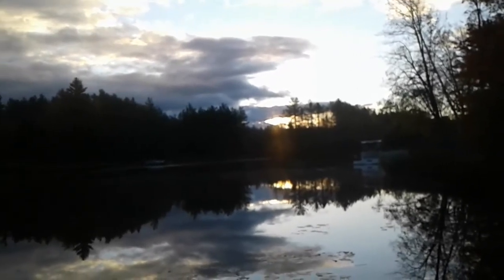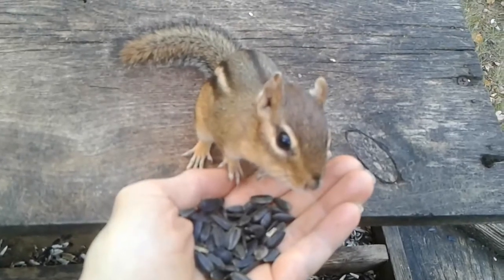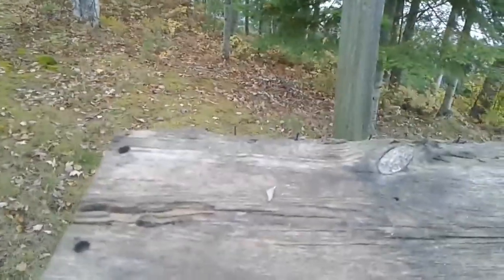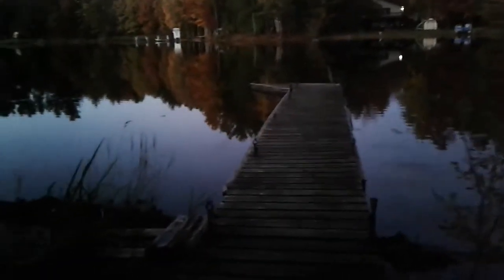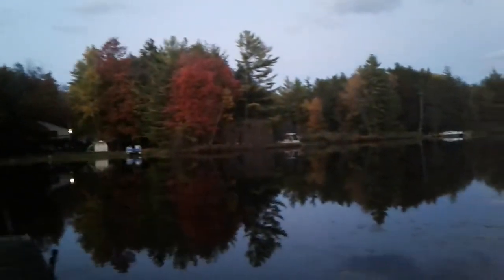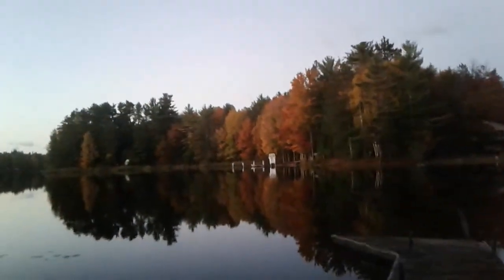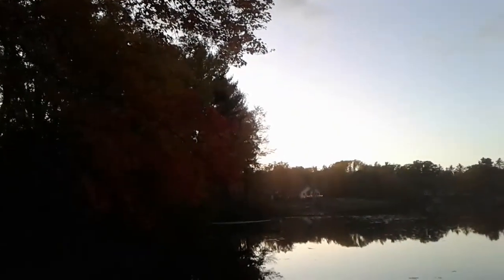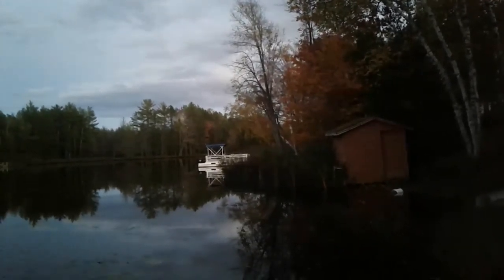A day in my life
I got my window kits today so I guess that means its time to start winterizing the inside. Plus some fun with chipmunks and Zia asking for belly rubs at the end.